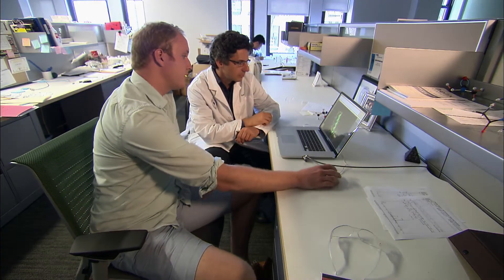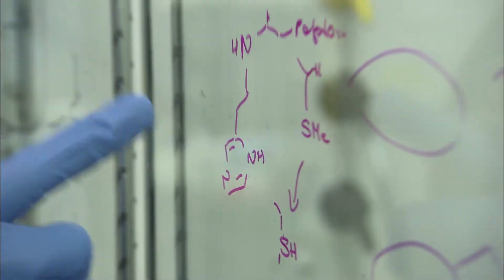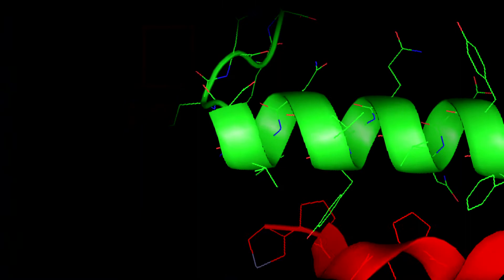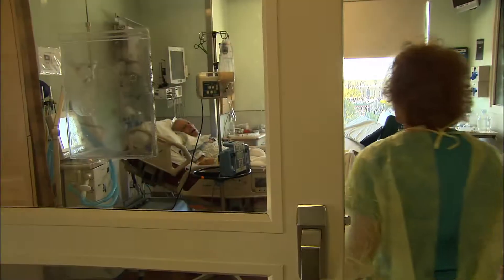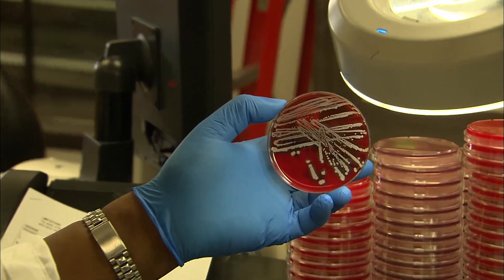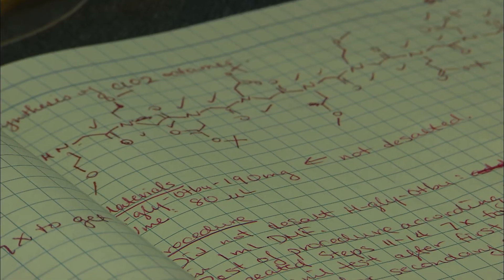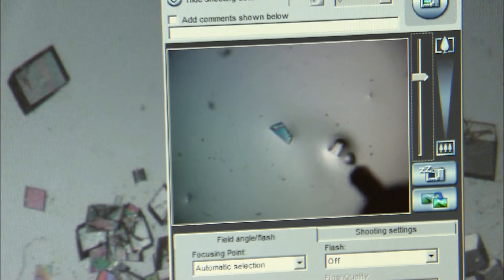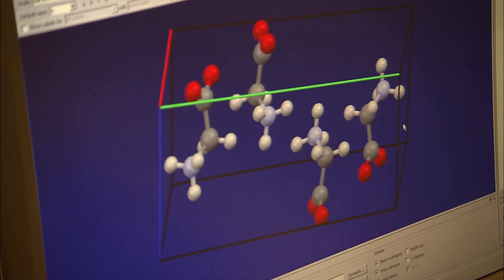Origami Chemistry: NYU Chemist Folds Molecules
In this 21st Century Chemist profile, New York University chemist Kent Kirshenbaum explains his work folding long-chain molecules into synthetic molecules called peptoids, that might be developed into, among other things, "hunter-killer" antibiotics that target and destroy lethal drug-resistant bacteria.